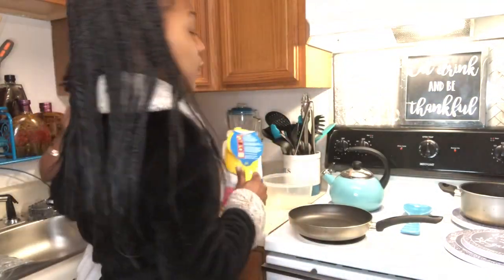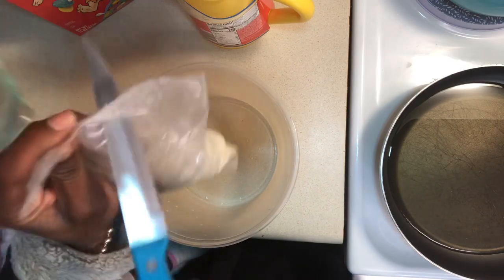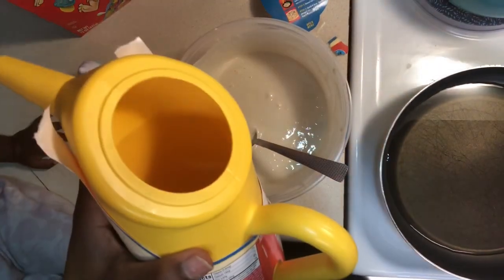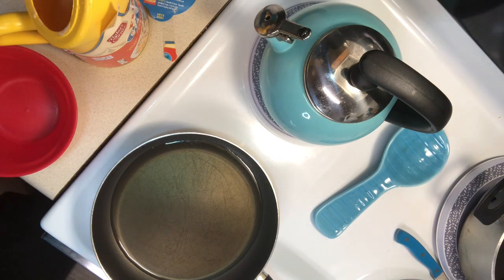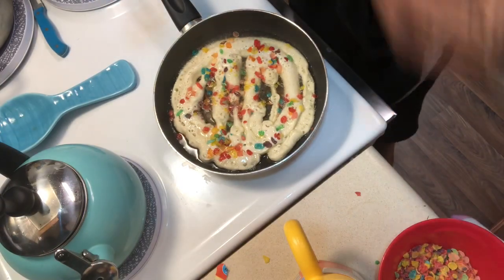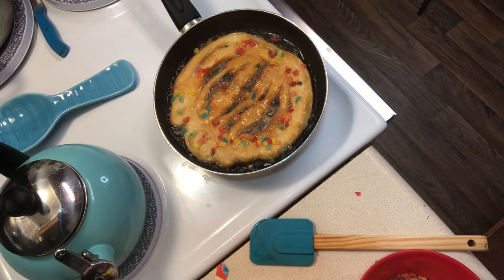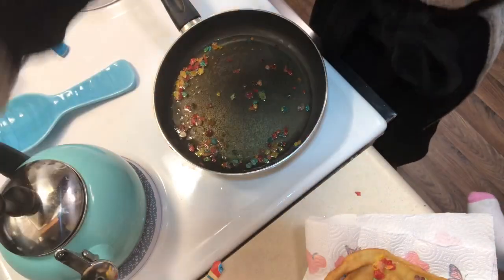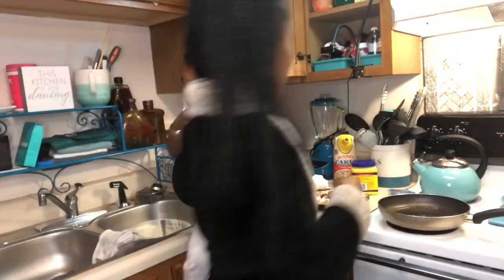HOW TO MAKE FUNNEL CAKE| EASY FUNNEL CAKE RECIPE|HOMEMADE FUNNEL CAKE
Hey guys so in today’s video Alani and I are making a fun snack !!! Fruity pebble flavored funnel cake and it was so fun to make! We also made our own powdered sugar we hope you enjoy the video!!!